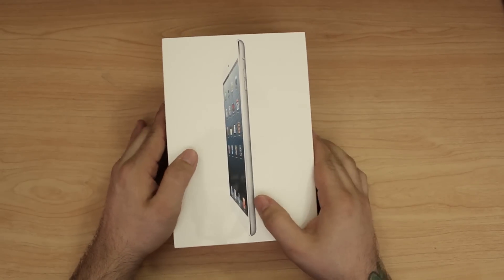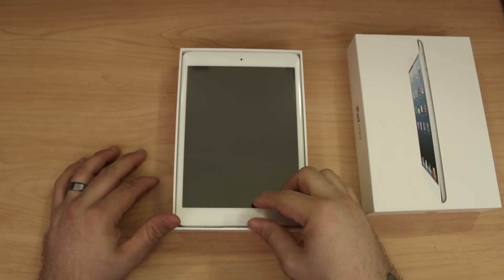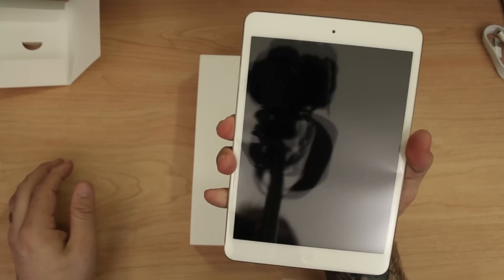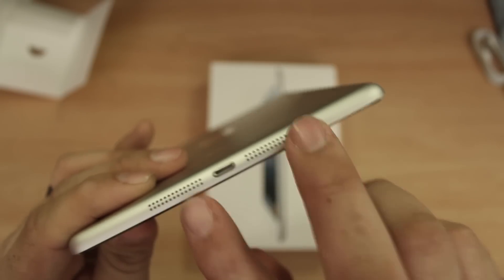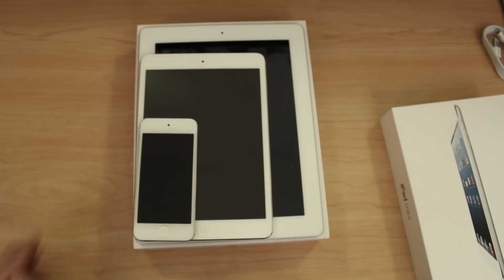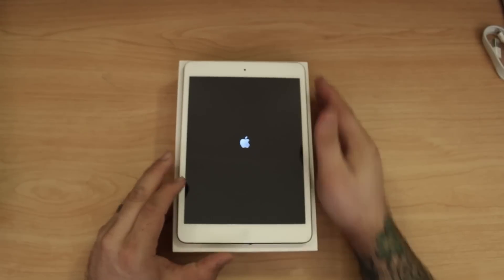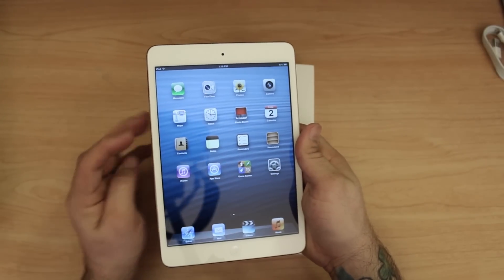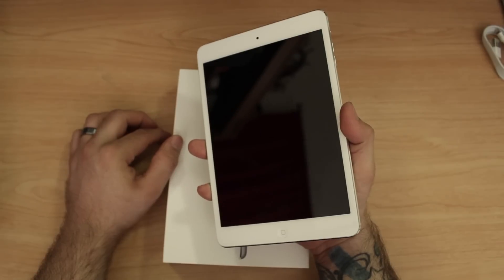iPad mini - Unboxing / Hands-On / Overview and Comparison